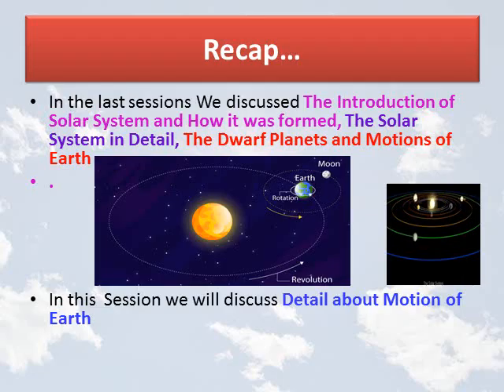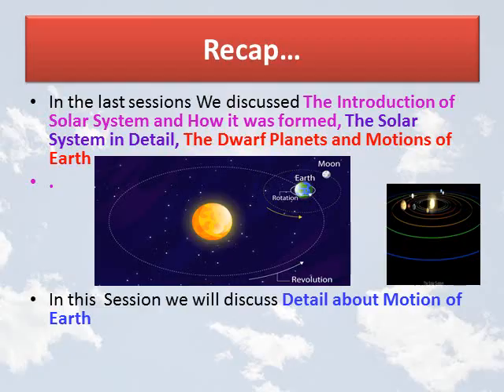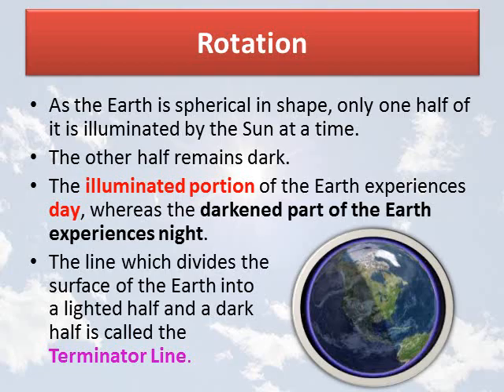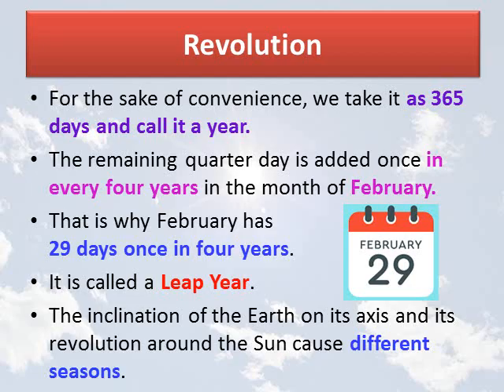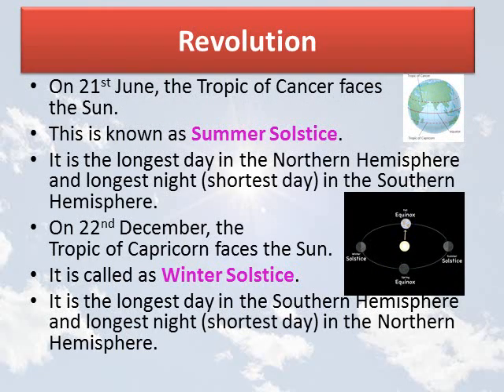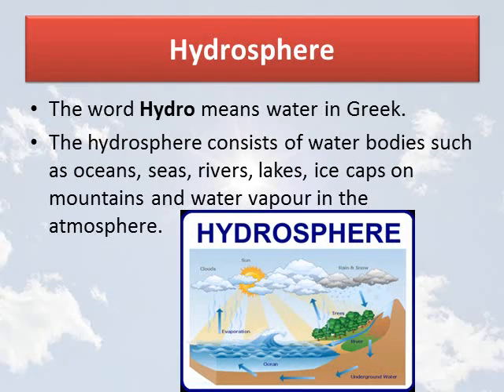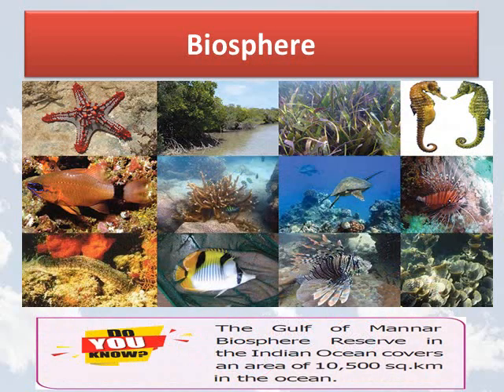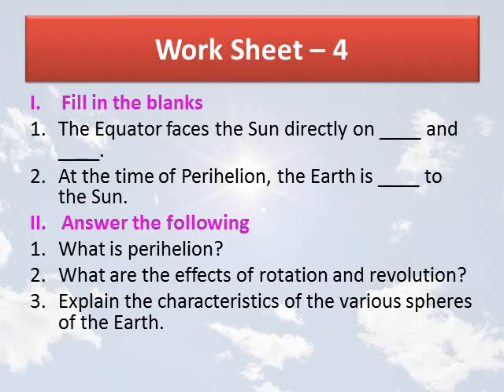THE UNIVERSE AND SOLAR SYSTEM || CLASS 6 TERM 1 | SOCIAL -GEOGRAPHY || UNIT 1 PART 4 || Mrs. Sithara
THE UNIVERSE AND SOLAR SYSTEM
UNIT 1 :: PART 4 :: CLASS 6 :: TERM 1
SOCIAL SCIENCE
GEOGRAPHY

UNIT 1 - TERM 1 - CLASS 6 - PART 4
SOCIAL SCIENCE
GEOGRAPHY